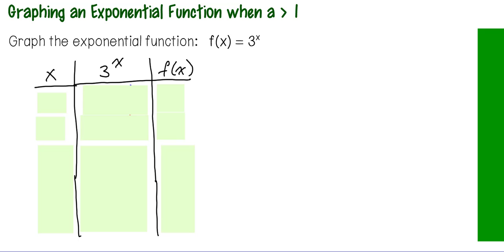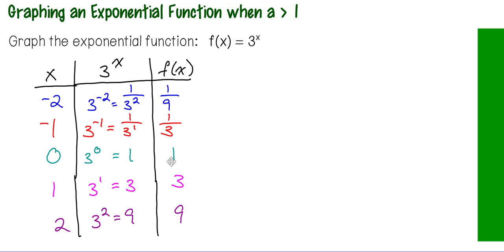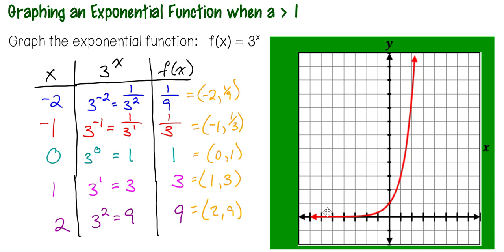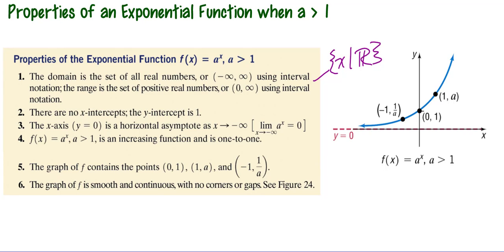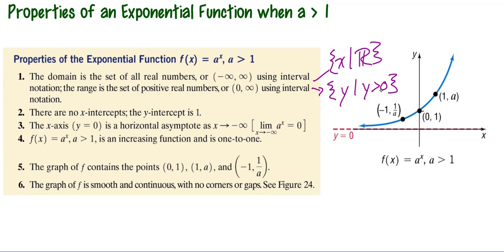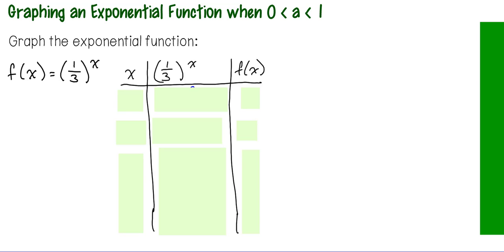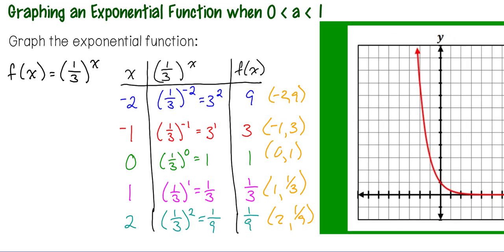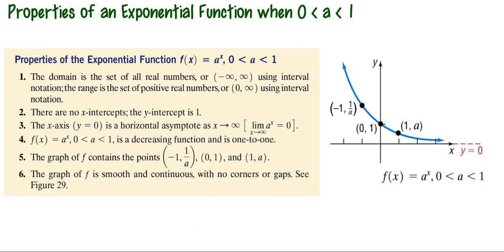5-3 Graphing Exponential Functions